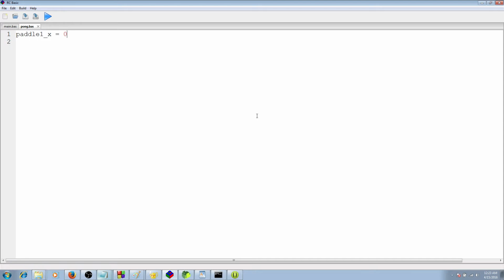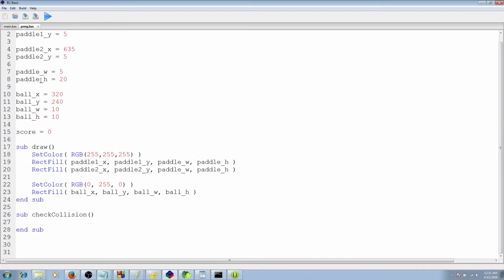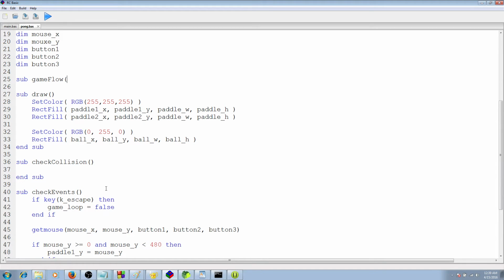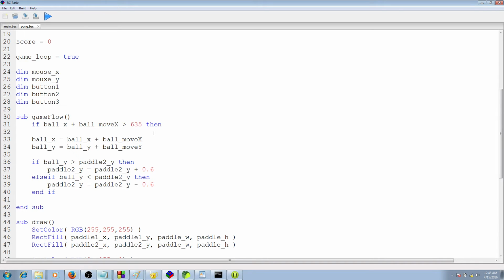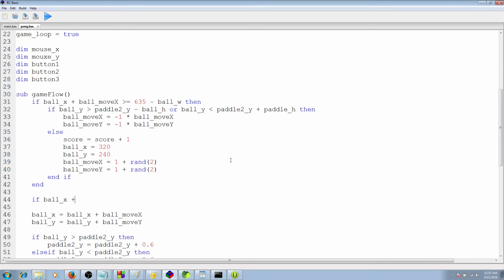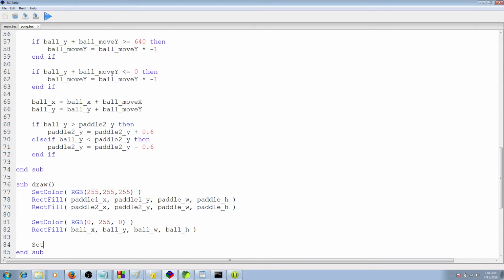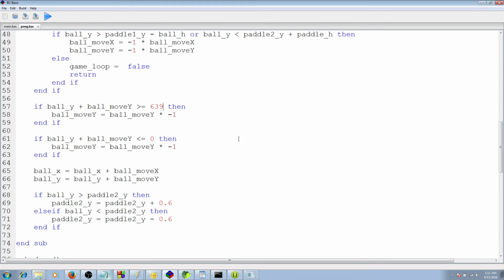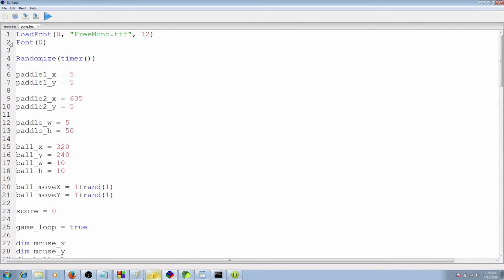Writing Pong in 1 Hour using RCBasic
In this video I code a simple pong game on the fly in just under an hour.  This is not a tutorial but rather something I did just for fun and to see how long it would take me without creating any kind of design document.

RCBasic is free and open source software available for download

A quick shout out to the sdlBasic project which is another free and open source BASIC dialect available